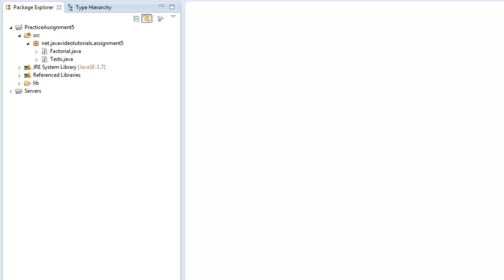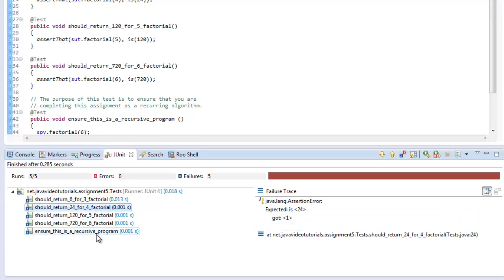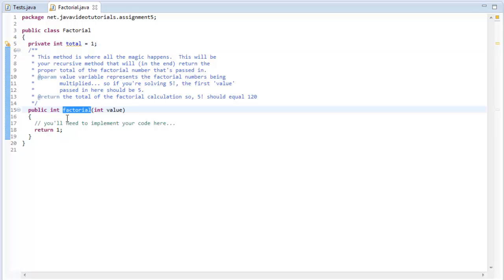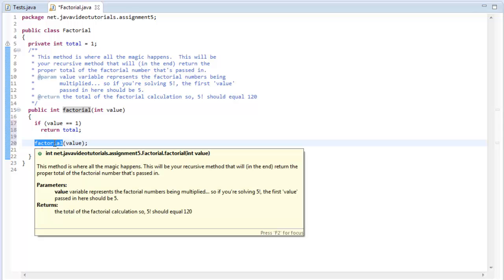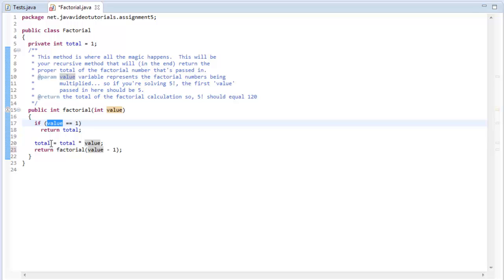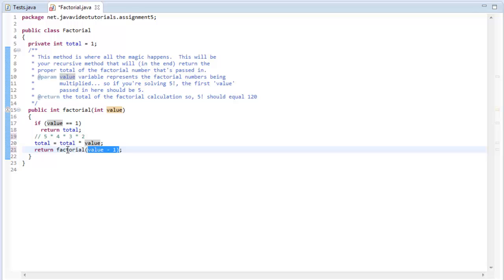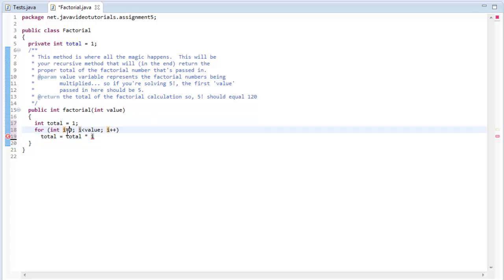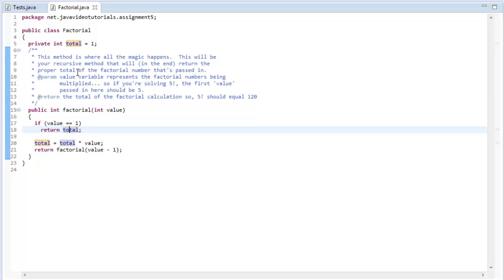Java Practice Assignment 5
This is a walk-through solution for Java practice assignment #5 - The Factorial.  This will explain exactly how you can go about solving a factorial using recursion in Java.